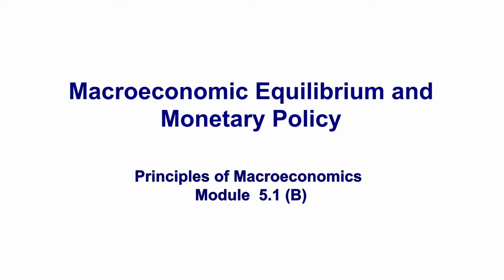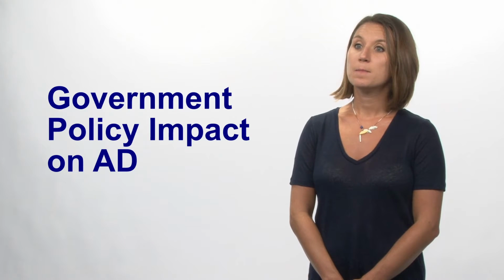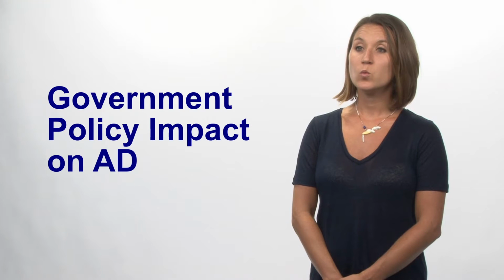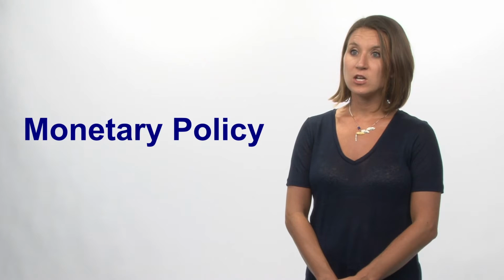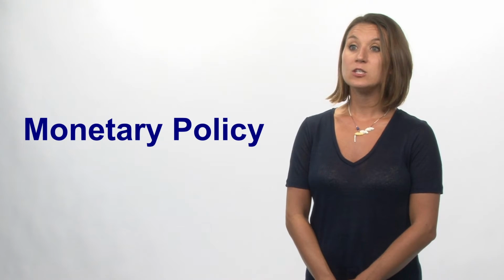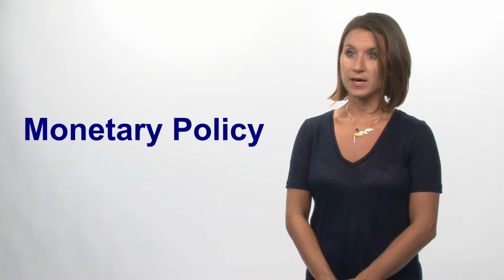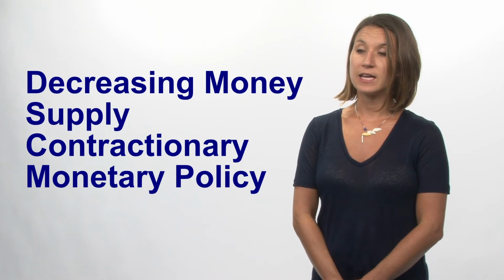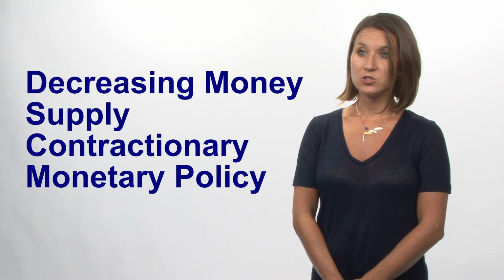Fiscal and Monetary Policies (Module 5.1b)